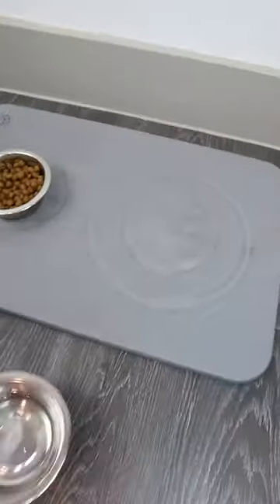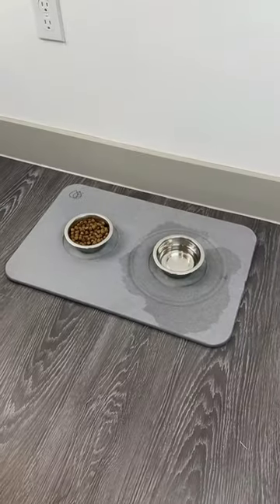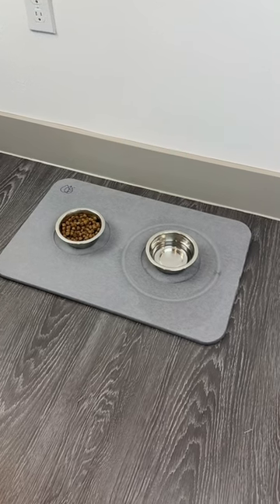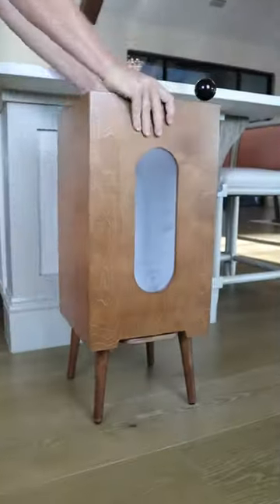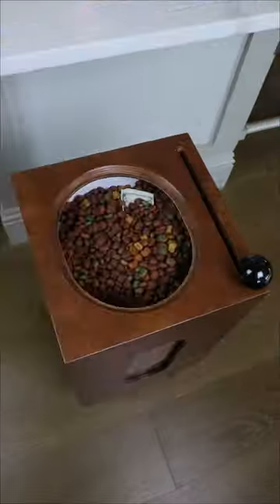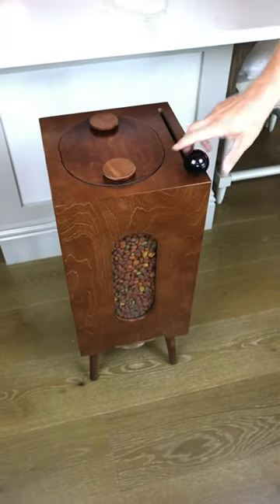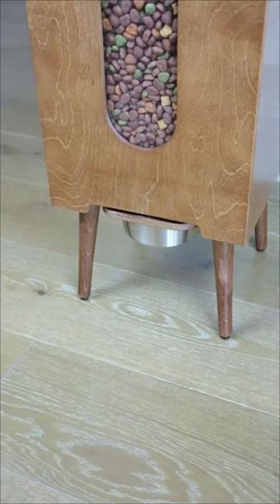Where have these been? 😭